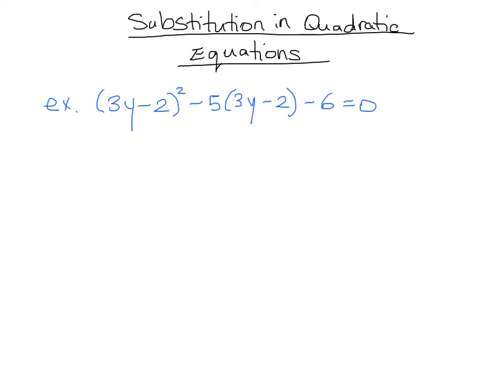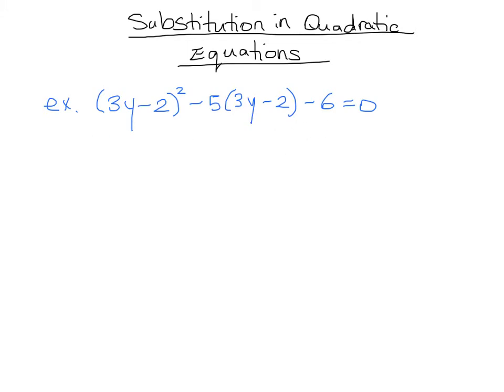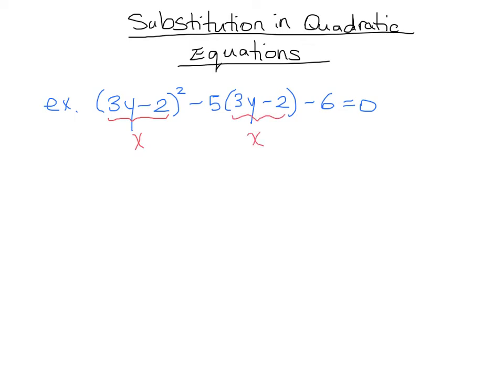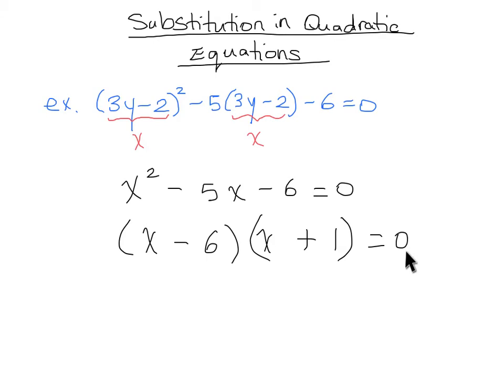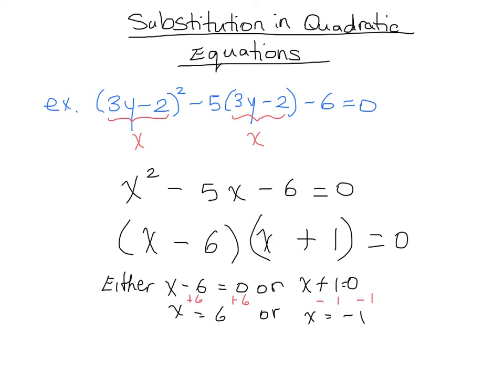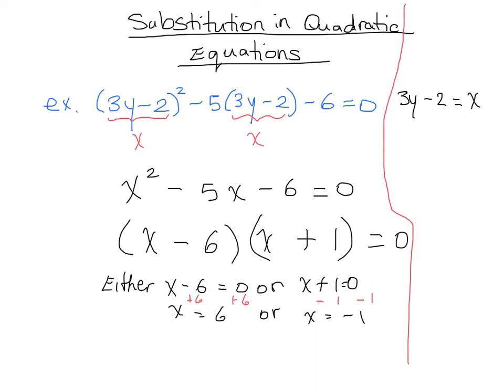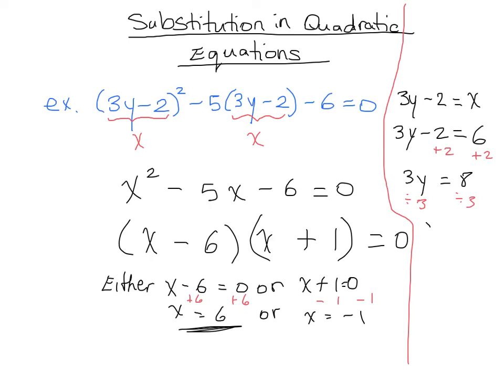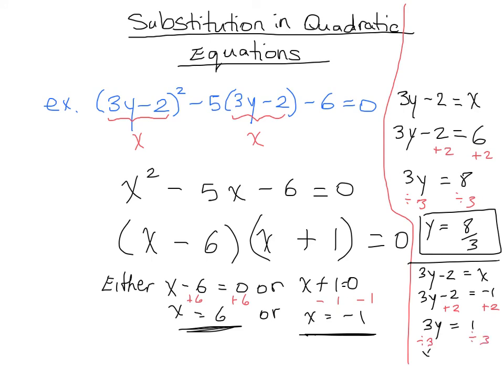Substitution in Quadratic Equations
I put together a book to help support students in their Algebra I journey.